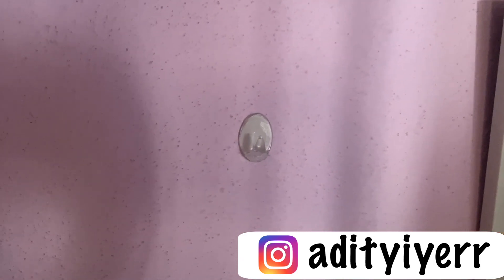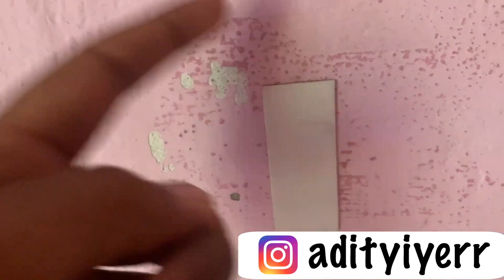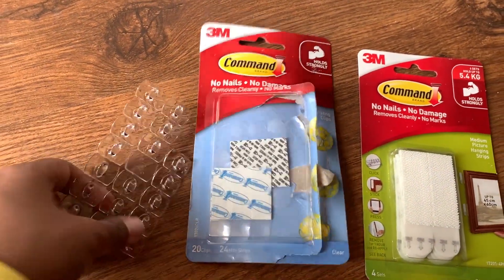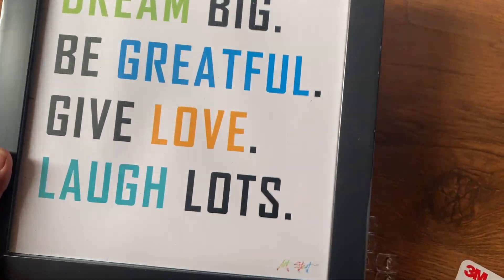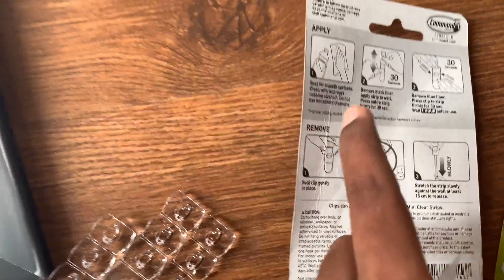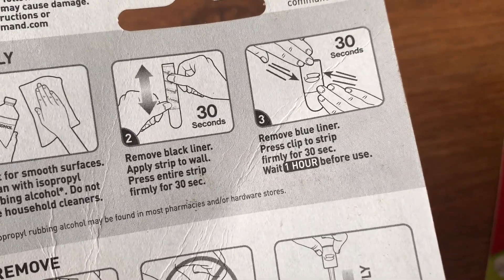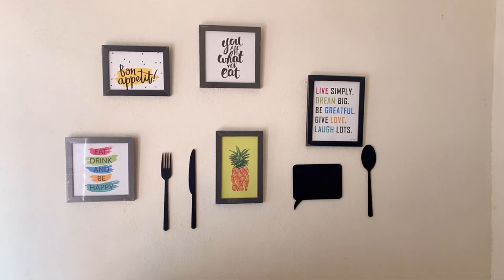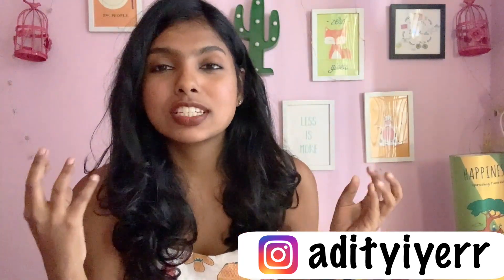Room Decorating Ideas for Girls - Wall Decorating Ideas with Pictures & Cute room decor | AdityIyer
Room Decorating Ideas for Girls - Wall Decorating Ideas with Pictures & Cute room decor in this video. Sharing some room decorating ideas simple, wall decorating ideas with pictures, room wall decorating ideas with pictures, easy wall decorating ideas without nails, easy wall decor ideas without nails, easy wall decor ideas using command strip. Hope these methods to hang pictures on wall without nails, how to hang pictures on wall without damaging paint, affordable cute room decor ideas, cheap cute room decor, cheap cute room decor amazon, room decorating ideas help.

NOTE: If you are interested in buying from me any clothing or accessories I show in the video then DM (direct message) on Instagram @adityiyerr